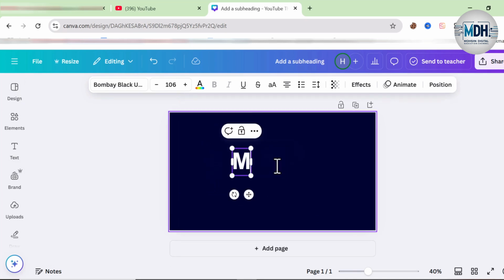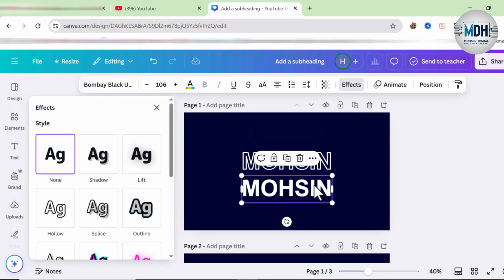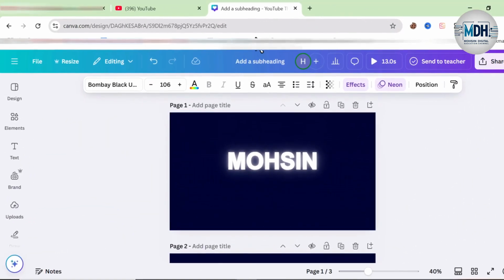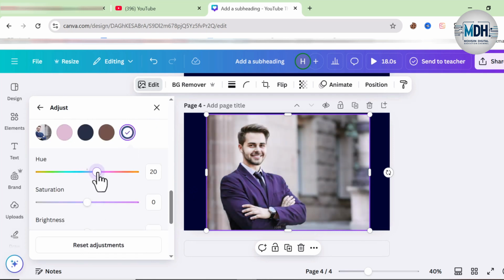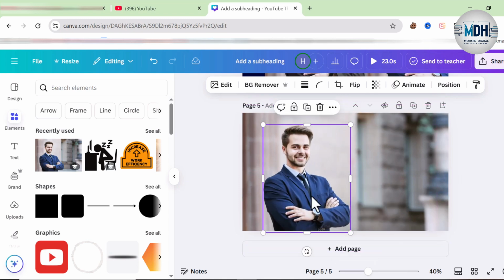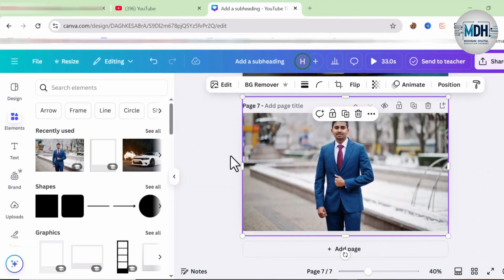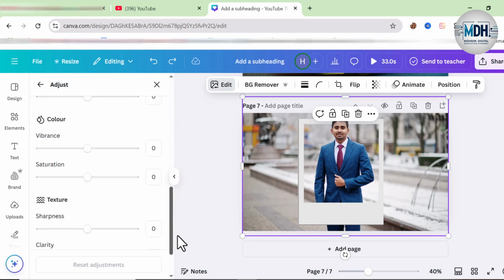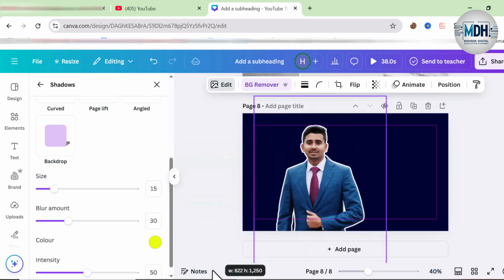"Save Time & Design Like a Pro! 10 Hidden Canva Tricks You Must Know (Part 2) || MDH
Welcome to Mohsin Digital House! In today’s video, we’ll be exploring 10 hidden Canva tricks that will help you design faster and more efficiently.

Whether you're a beginner or looking to level up your Canva skills, this tutorial will guide you through:
✅ Time-saving shortcuts
✅ Unique design hacks
✅ Pro tips to make your visuals stand out

At Mohsin Digital House, we’re committed to bringing you easy-to-follow tutorials, practical tips, and the latest in digital education to keep you ahead in the creative world.